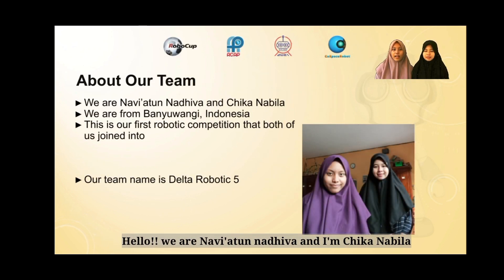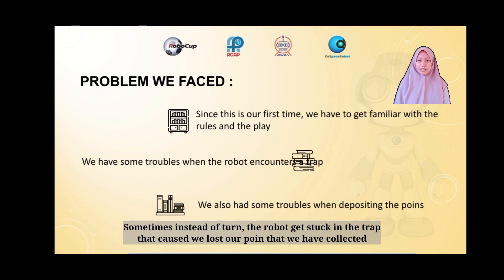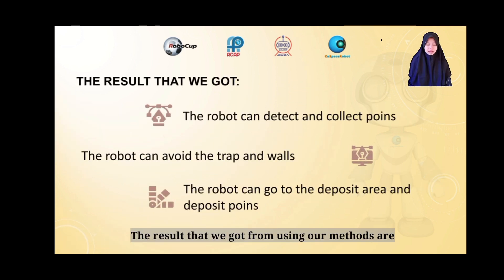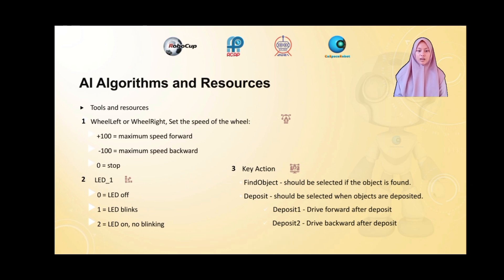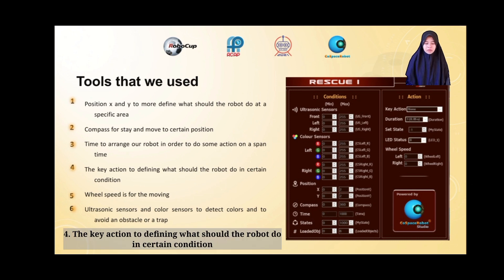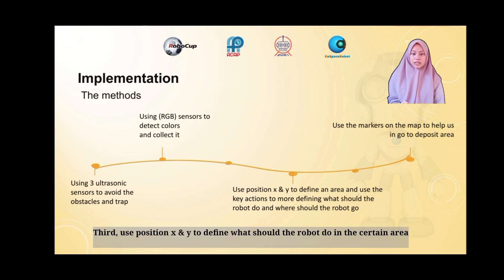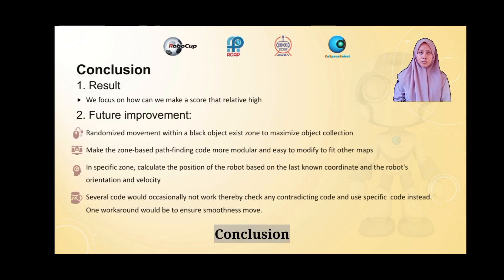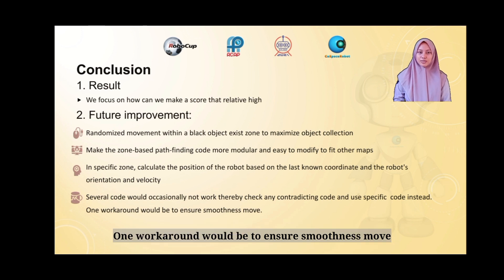TJI21.5.4 - ID5022 - Finalist Presentation - RCAP CoSpace Rescue FS U19 - RCAP-TJI2021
Team:       ID5022
Region:     Indonesia

𝗣𝗲𝗼𝗽𝗹𝗲’𝘀 𝗖𝗵𝗼𝗶𝗰𝗲: in recognition of Sharing Video with 𝙈𝙤𝙨𝙩 𝙇𝙞𝙠𝙚𝙨
𝗘𝗱𝘂𝗰𝗮𝘁𝗶𝗼𝗻𝗮𝗹 𝗩𝗮𝗹𝘂𝗲: in recognition of Sharing Video with 𝙃𝙞𝙜𝙝𝙚𝙨𝙩 𝙒𝙖𝙩𝙘𝙝 𝙏𝙞𝙢𝙚
𝗖𝗼𝗺𝗺𝘂𝗻𝗶𝘁𝘆 𝗔𝘄𝗮𝗿𝗲𝗻𝗲𝘀𝘀: in recognition of Sharing Video with 𝙈𝙤𝙨𝙩 𝙎𝙝𝙖𝙧𝙚𝙨

2021 RoboCup Asia-Pacific (RCAP) Tianjin Invitational Tournament Organizing Committee